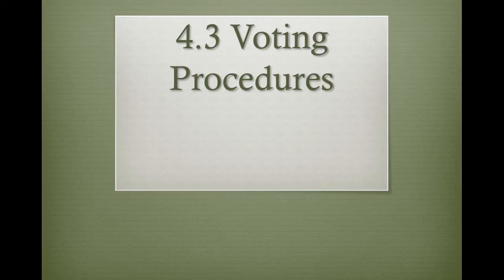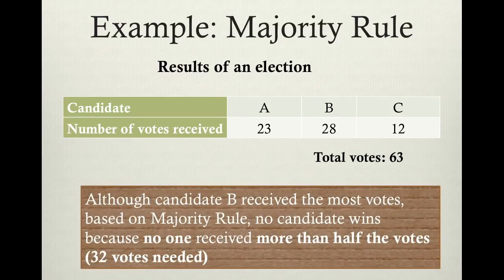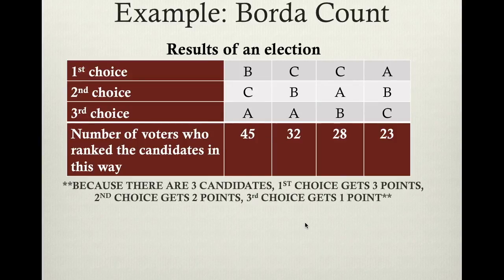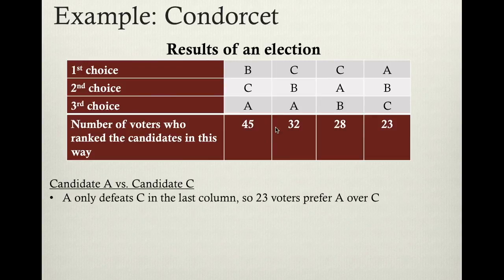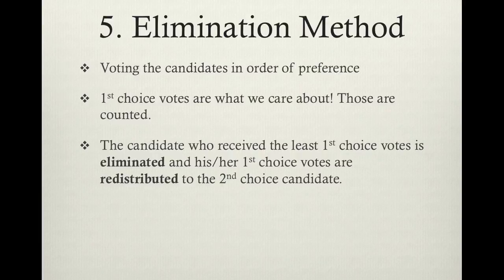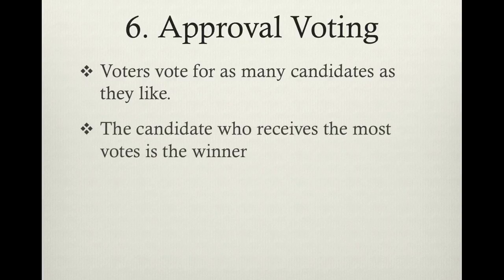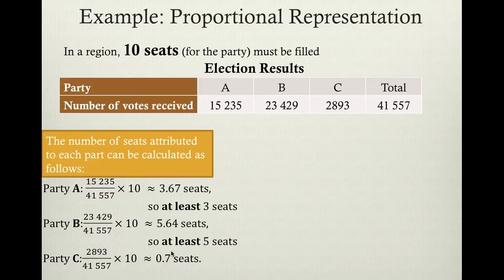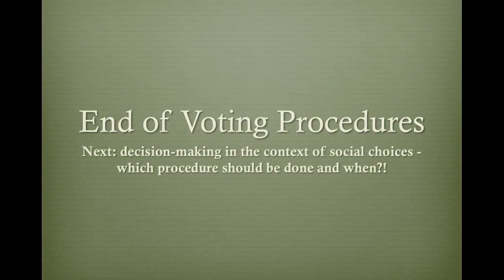4.3 Voting Procedures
Math 5 CST
7 Different Types of Voting Procedures covered in this course